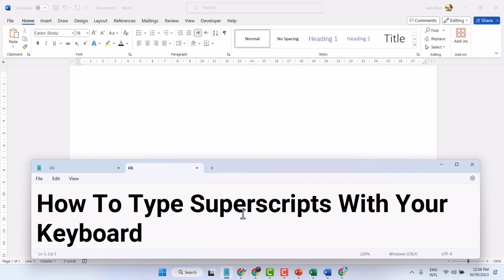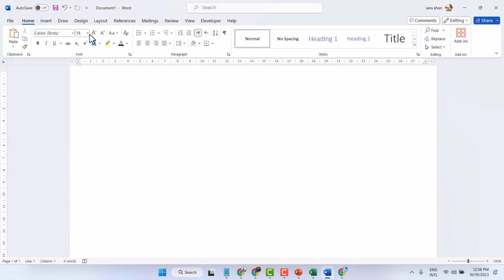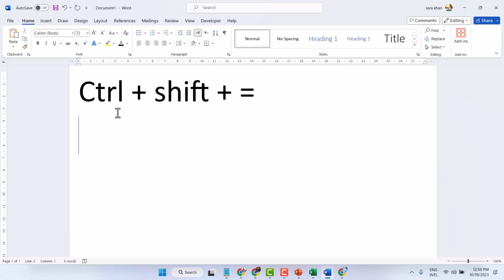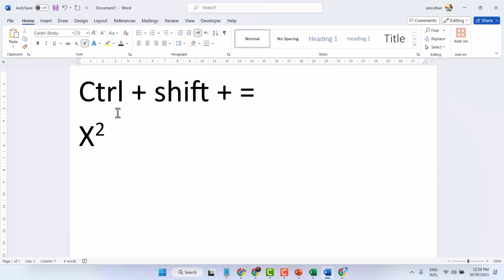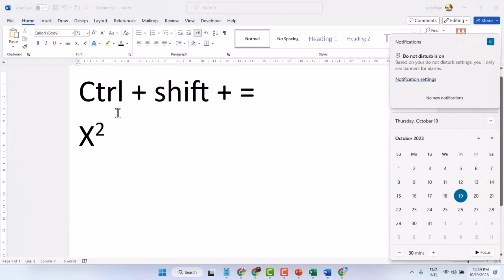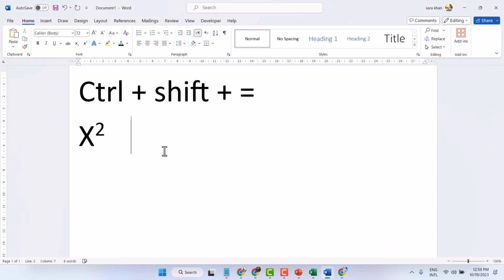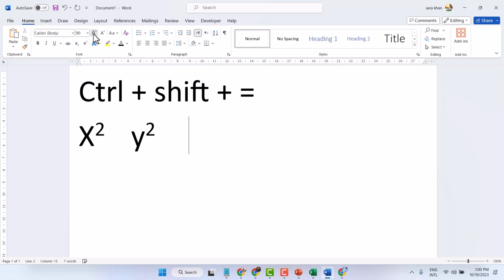How To Type Superscripts With Your Keyboard